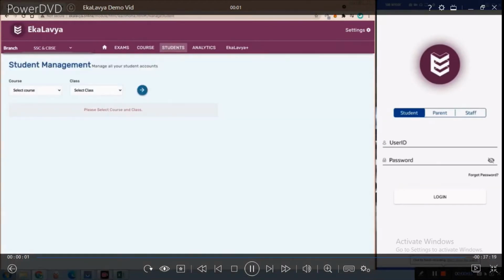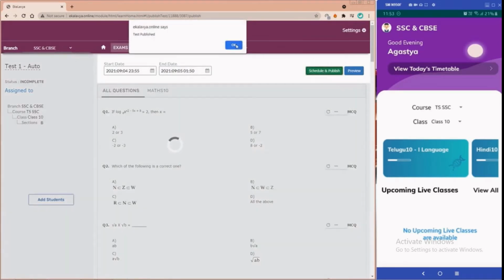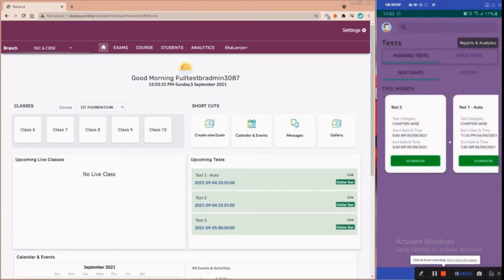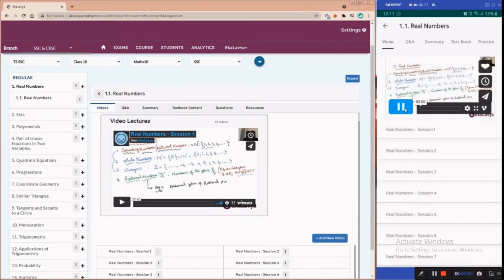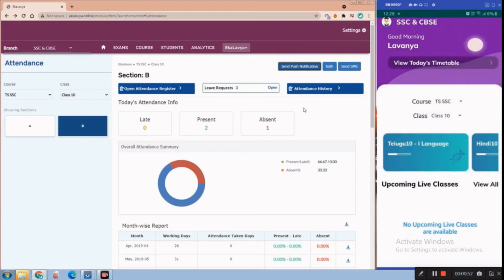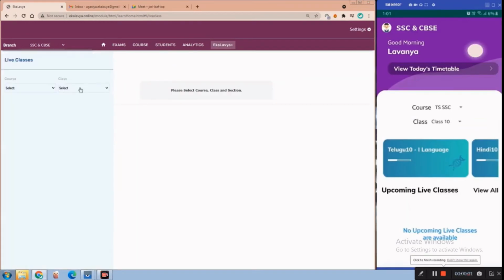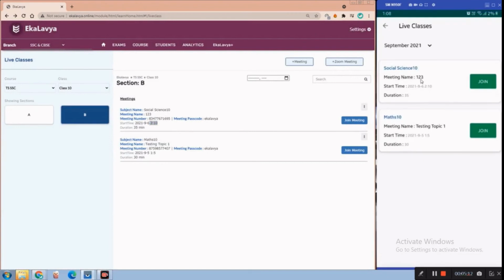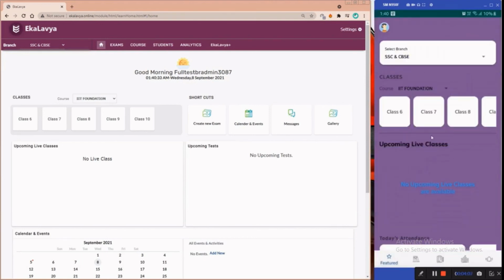Ekalavya Learning App - Full App Demo